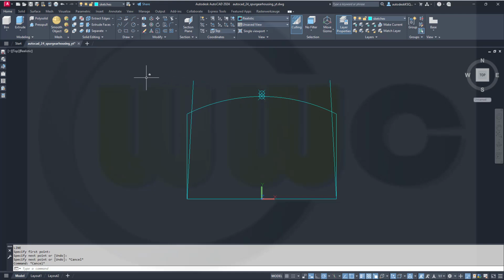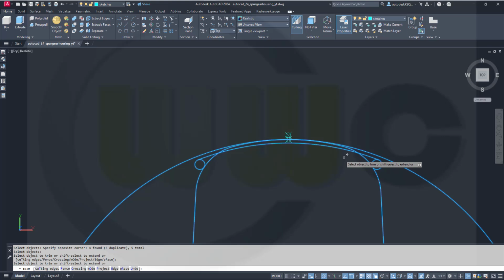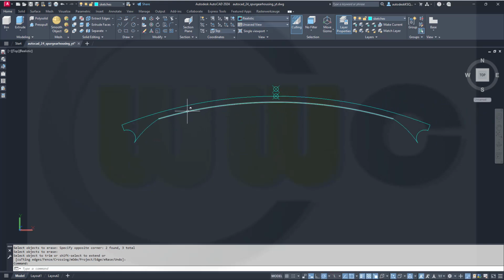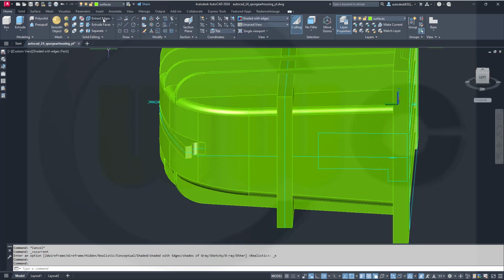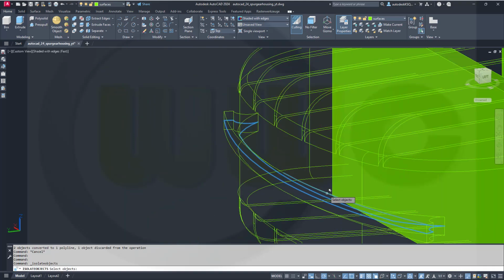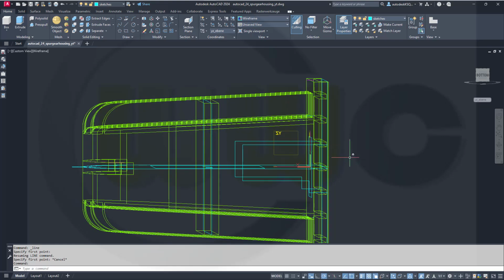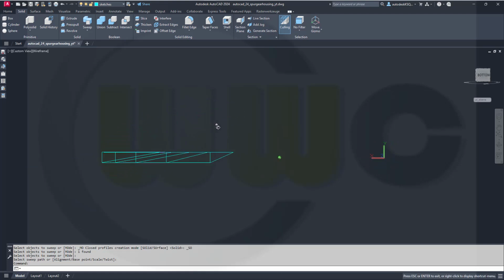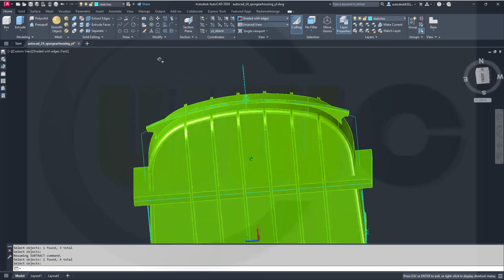Spur Gear Housing - Sterngetriebe Gehäuse - Part 4 - Autocad 2024 Training - Part Design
4th Part - enjoy!
This is  a multipart video series - I will try to upload at least one video per day.
In order to follow this series step by step you can download the 2D & 3D PDF  and the stp-file from my grabcad account. I will upload the finished models there as well.

Catia v5
Part Design, Assembly & Drafting
Siemens NX
SolidWorks
Surface Modelling / Flächenkonstruktion
Onshape
Drafting / Zeichnungen